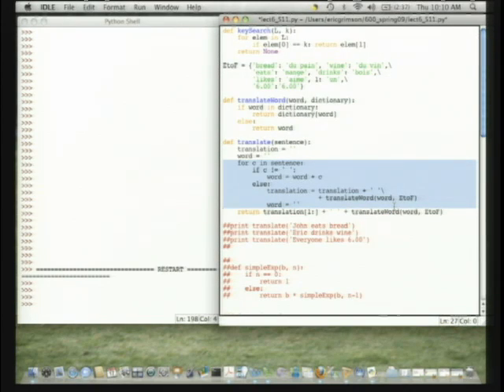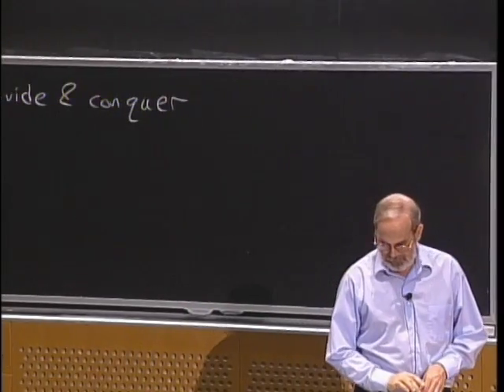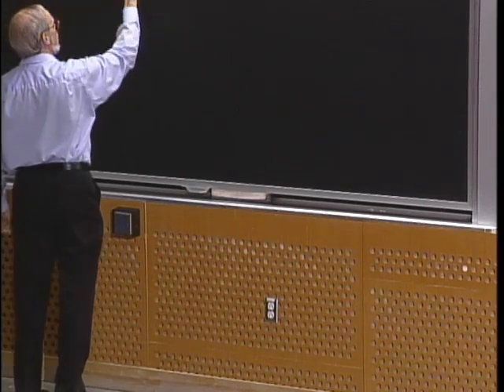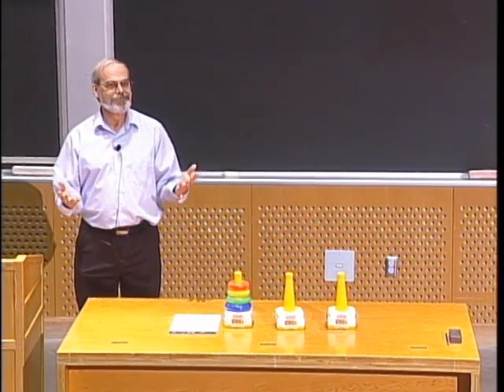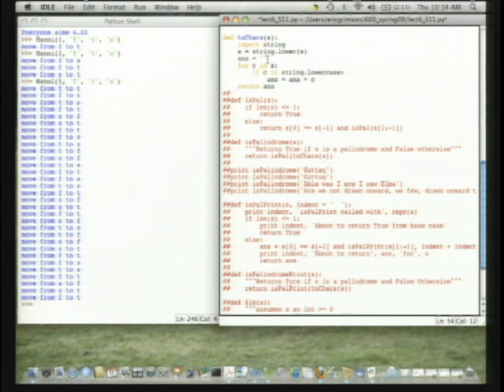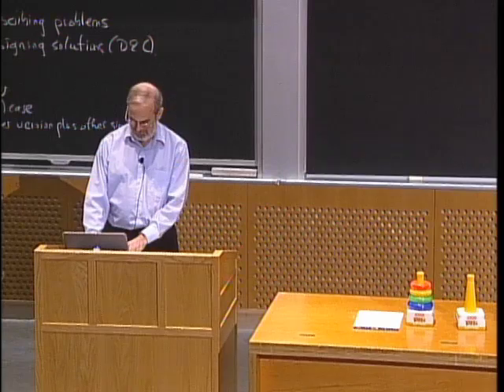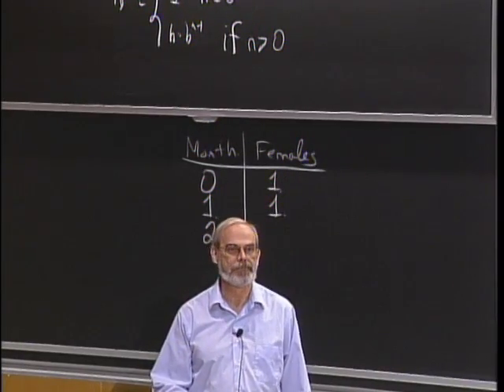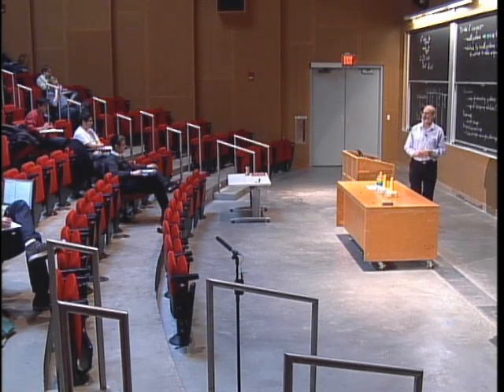Lec 6 | MIT 6.00SC Introduction to Computer Science and Programming, Spring 2011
Lecture 6: Recursion
Instructor: Eric Grimson